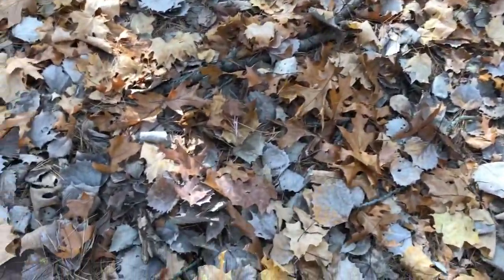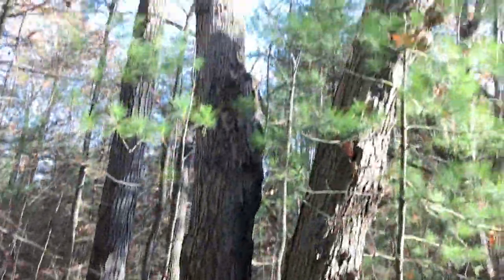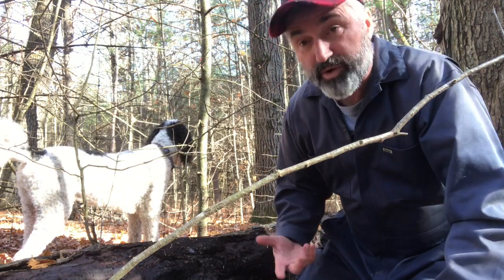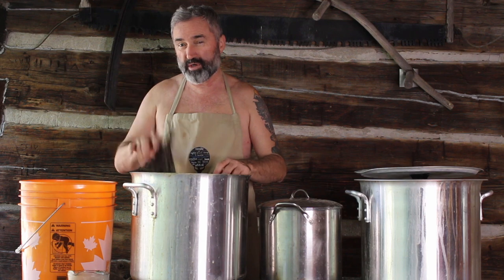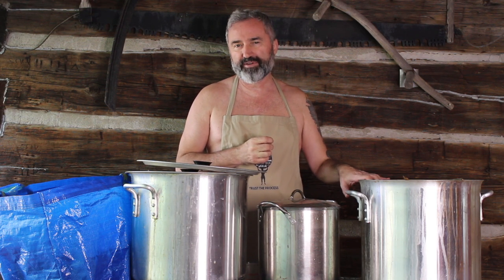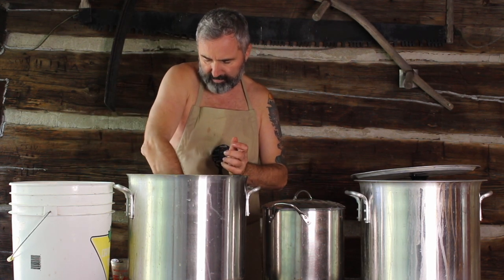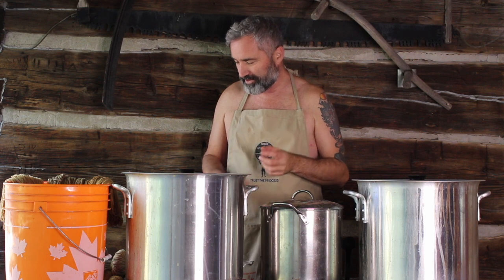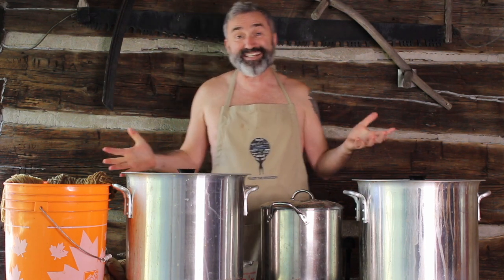How to dye yarn with Oak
Join me as I show you how to dye yarn with oak leaves, acorns and bark. We  will forage in my forest before we dive into the dye-pots. You will be amazed at the great colours that come from such a wonderful tree.

CABIN BOY KNITS STORE